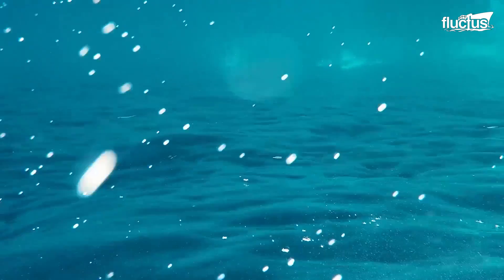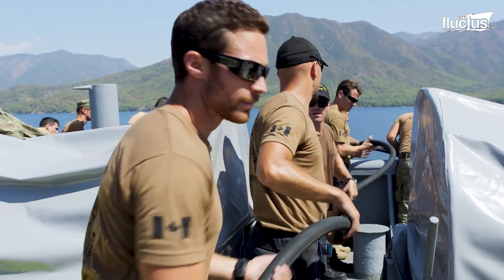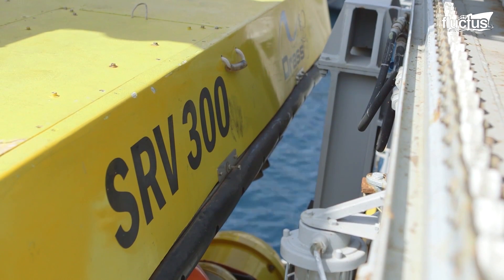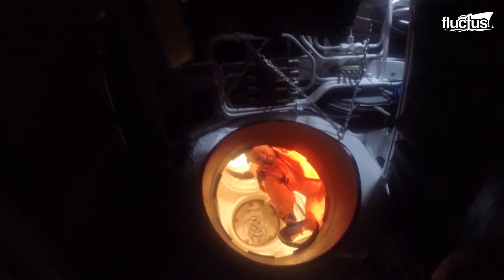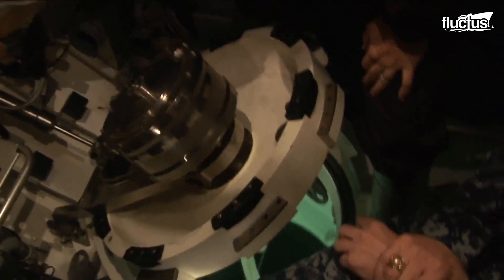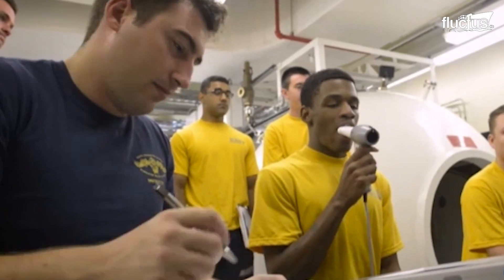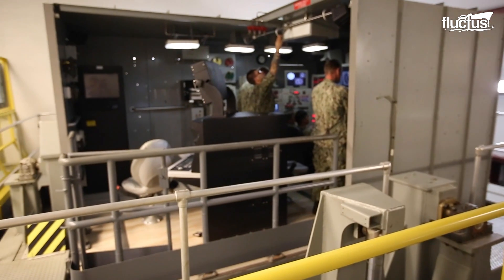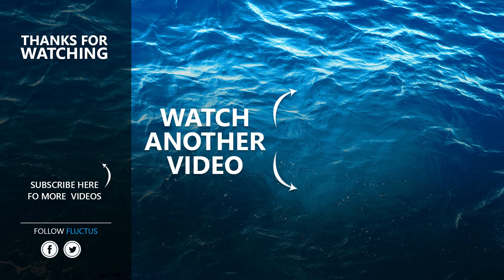Rescue of $3 Billion Submarine Stuck in Middle of Sea - Documentary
Welcome back to the Fluctus Channel for a feature on the Dynamic Monarch exercise that gathers several nations in the submarine rescue mission.